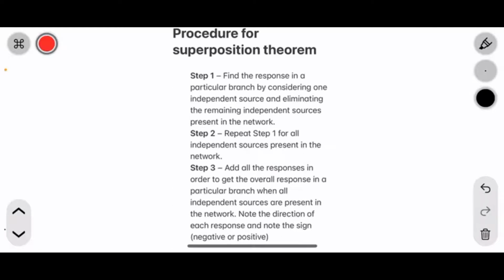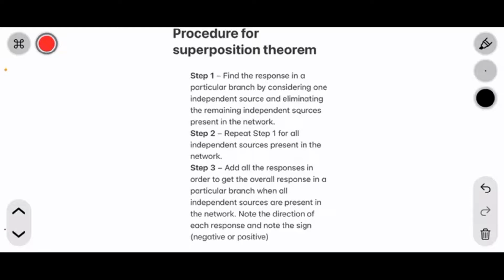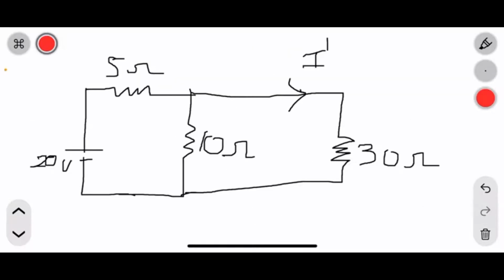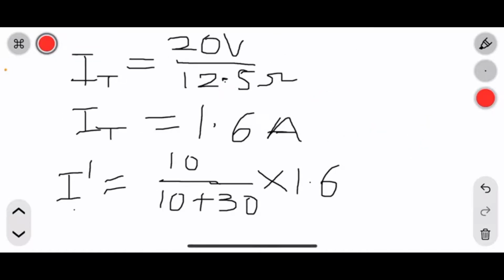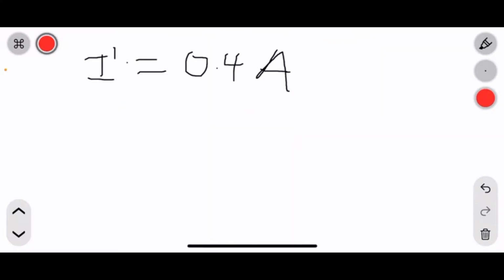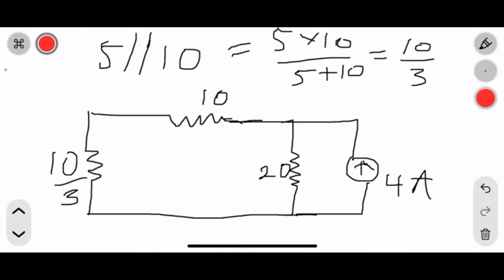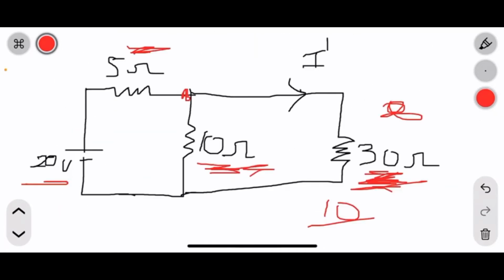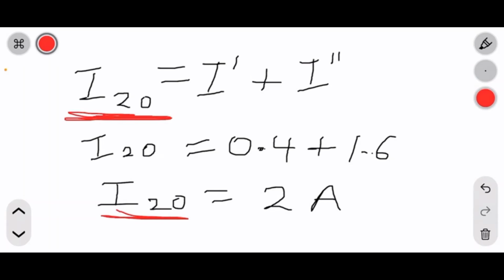Superposition Theorem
A quick lecture on Superposition Theorem from the definition, what it is used for, and how important it is.  This video is prepared with your success in mind. A James Owusu-Appiah Production.